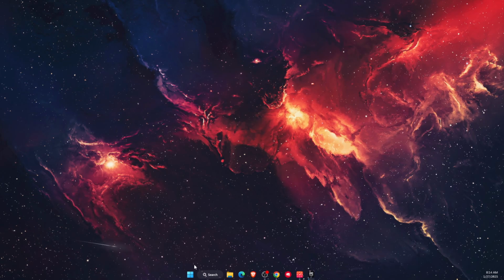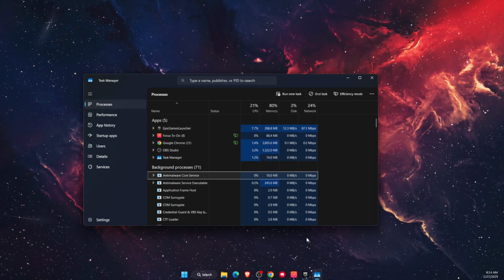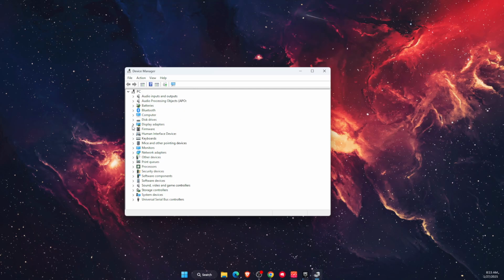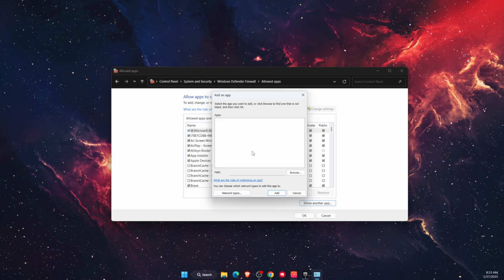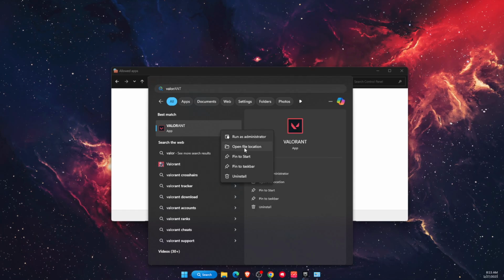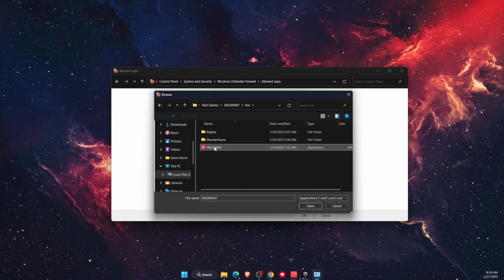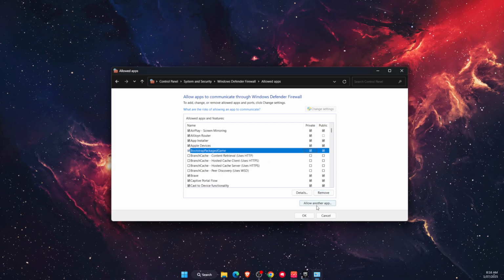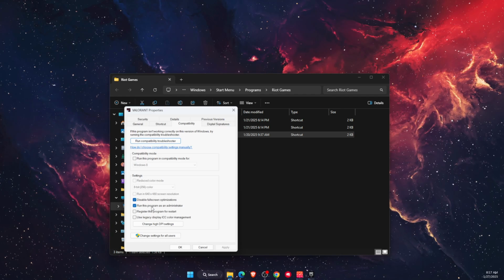How To Fix Valorant Keeps Crashing On PC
In this video I show you How To Fix Valorant Keeps Crashing On PC!